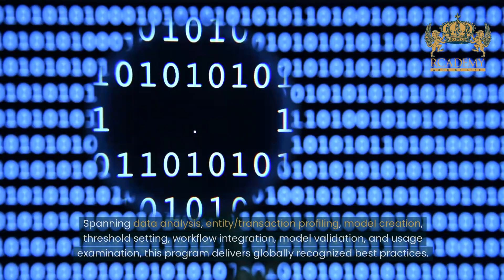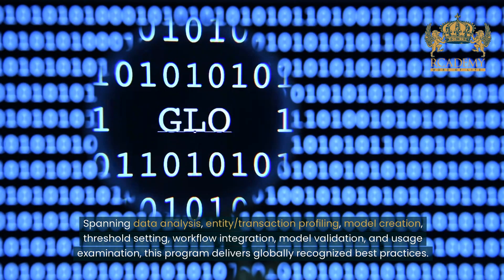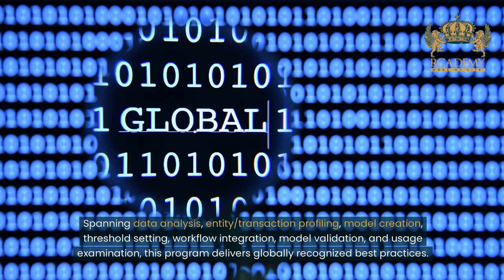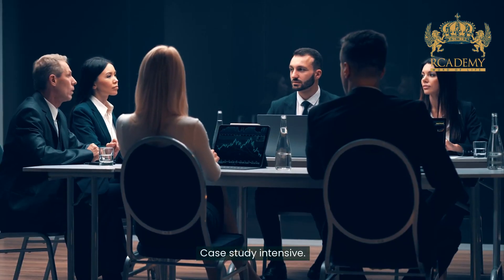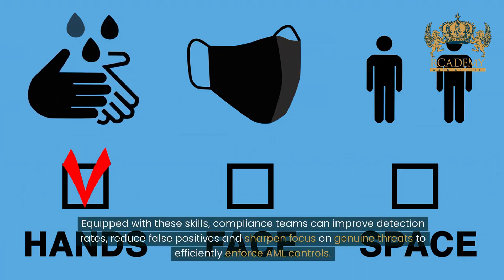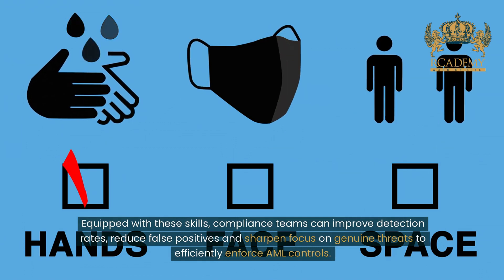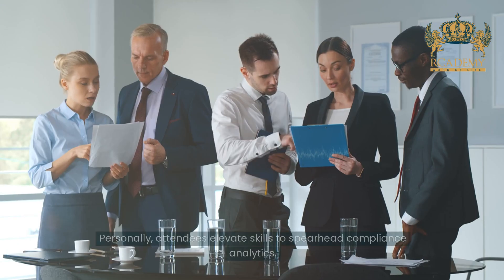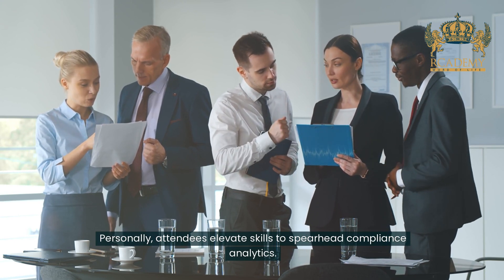Masterclass in Anti Money Laundering (AML) Compliance Training Course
Welcome to Rcademy's Masterclass in Anti Money Laundering (AML) Compliance Training Course! In this comprehensive program, you'll dive deep into the intricate world of AML compliance to safeguard against financial crimes.

Course Highlights:
- Explore the fundamental principles of Anti Money Laundering (AML) and Counter Terrorism Financing (CTF).
- Learn about regulatory frameworks, risk assessment methodologies, and best practices in detecting and preventing money laundering activities.
- Gain insights into the latest trends, technologies, and tools utilized in AML compliance.
- Access real-life case studies and practical scenarios to enhance your understanding and application of AML principles.
- Engage in interactive discussions and Q&A sessions with industry experts and seasoned professionals.

Why Choose Rcademy:
- Our course is designed by experts with extensive experience in AML compliance and regulatory standards.
- We offer a dynamic learning environment with user-friendly interfaces and multimedia resources.
- Rcademy provides ongoing support and updates to ensure you stay informed about the latest developments in AML compliance.

Who Can Benefit:
- Professionals working in banking, finance, accounting, legal, and regulatory sectors.
- Compliance officers, risk managers, auditors, and anyone responsible for ensuring AML compliance within their organization.
- Students and individuals interested in pursuing a career in AML compliance or related fields.

Don't miss this opportunity to enhance your expertise and advance your career in AML compliance.